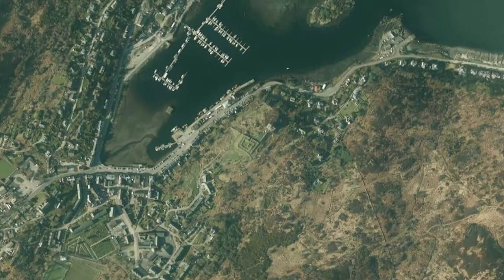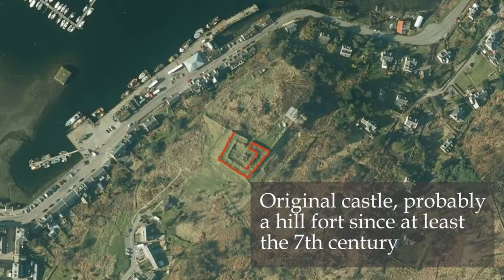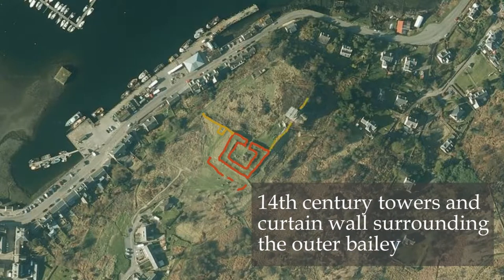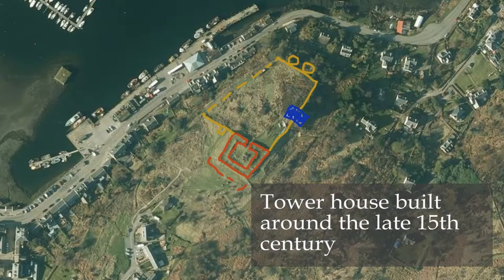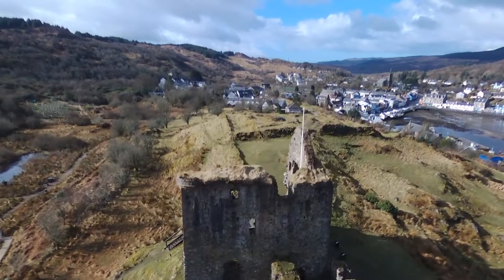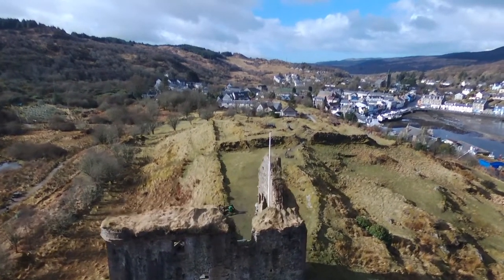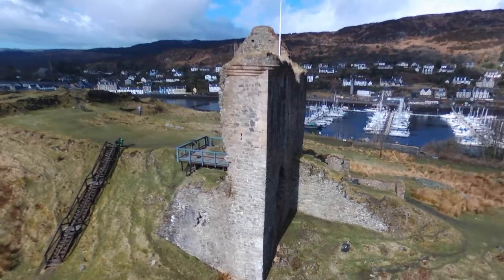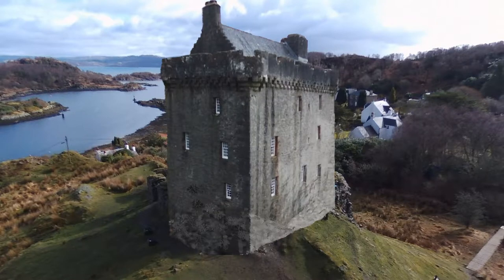Tarbert Castle Drone Video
This video is to give an insight into the structure of Tarbert Castle. Its a short view into the structure and its history.